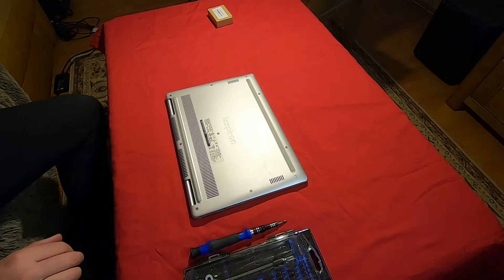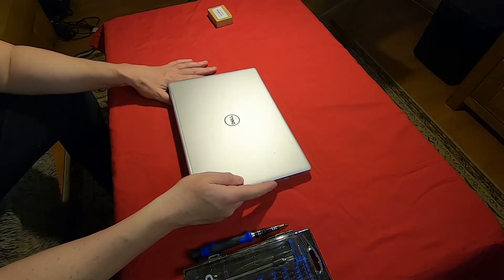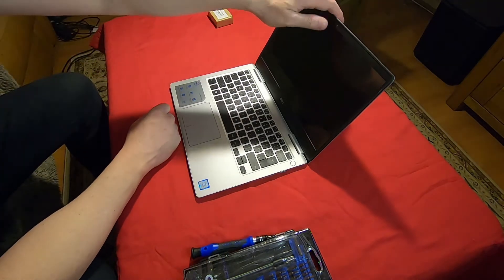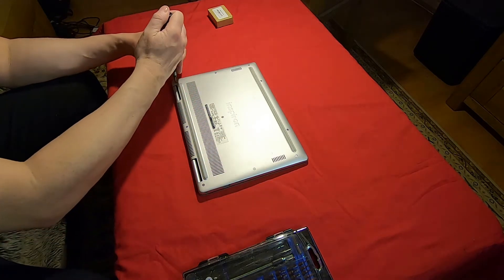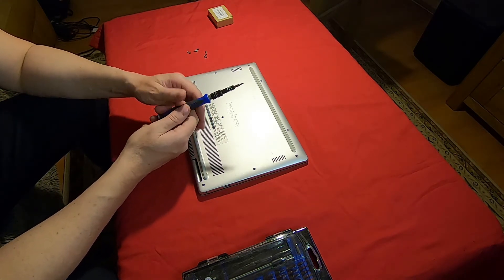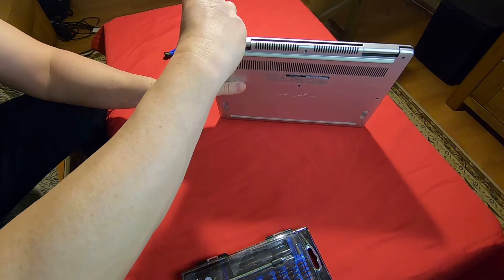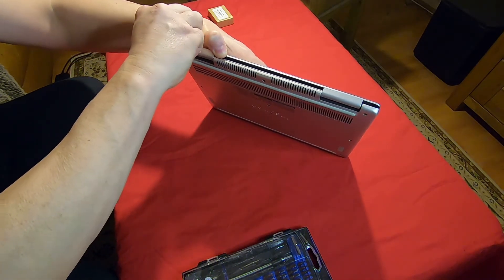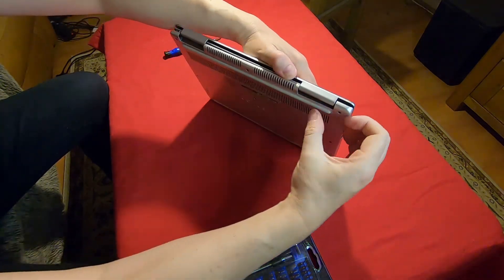Dell Inspiron 13 Back Cover Removal For 7370, 7368, 7373 The 7000 series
Remove the back cover of the DELL Inspiron 13 7370, 7368 and 7373 on the  7000 series laptops.